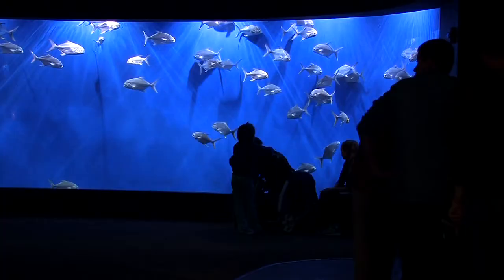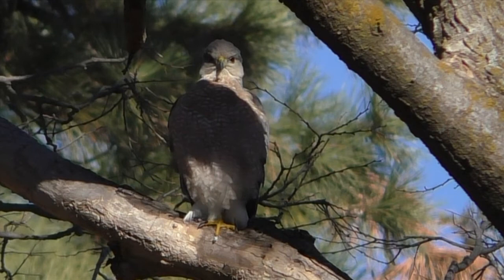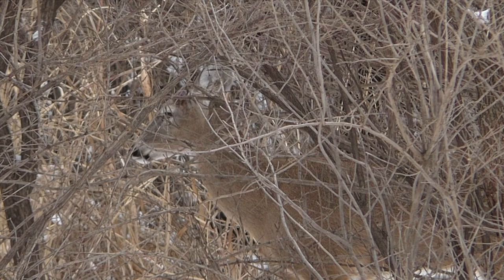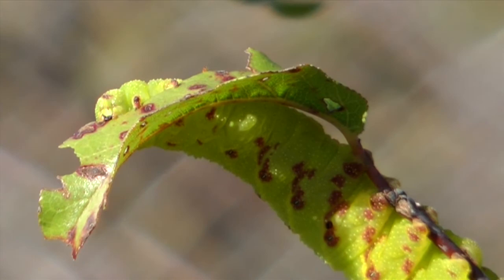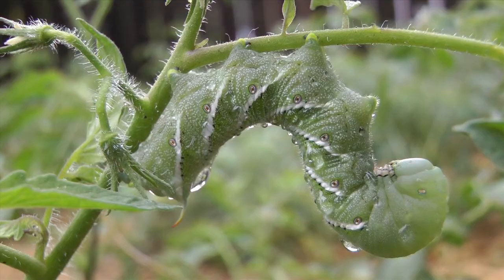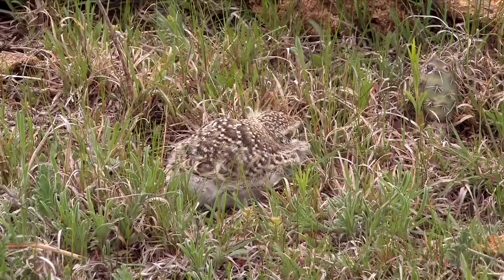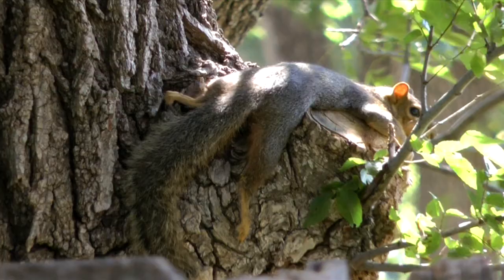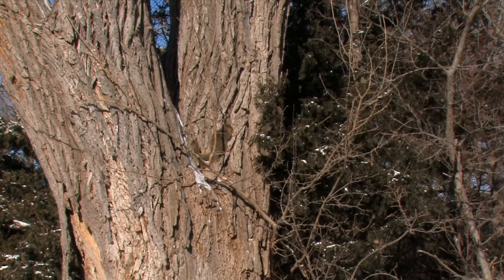Art of Seeing MBO blog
Use these tips to help spot hidden wildlife where you live.